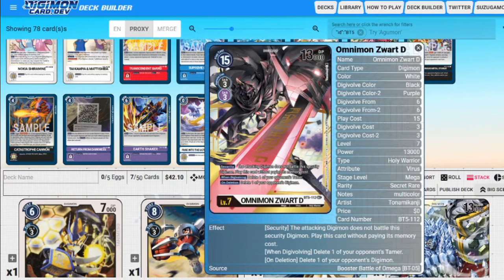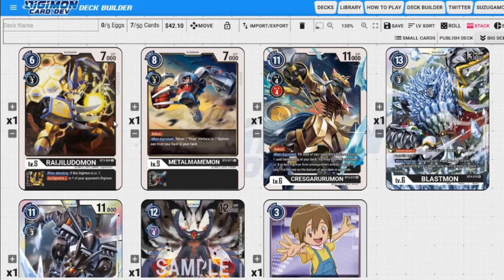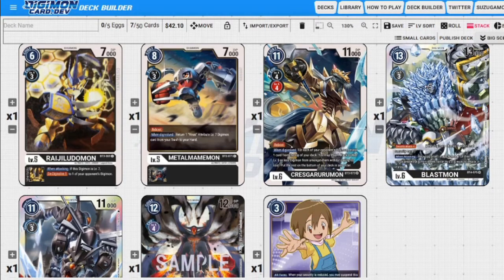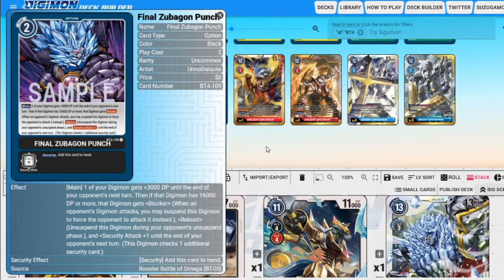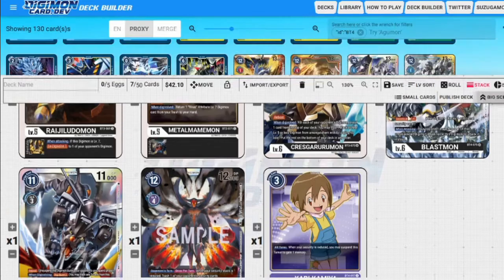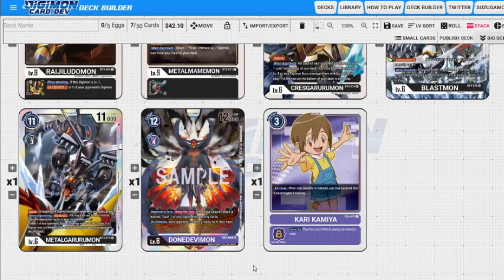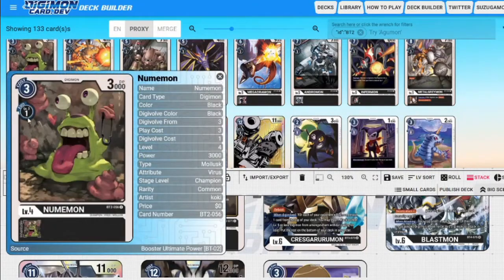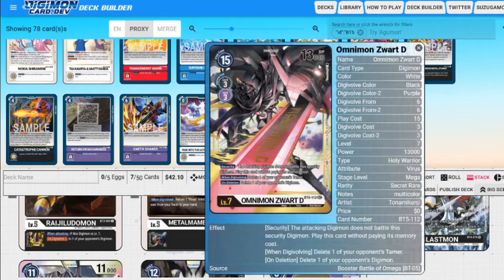Behind the Firewall - Omnimon Zwart D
Behind the firewall series is for speculation and personal thoughts of particular cards I am not telling the future.